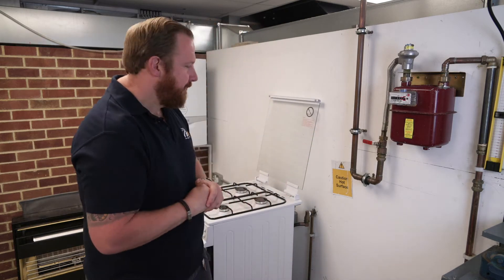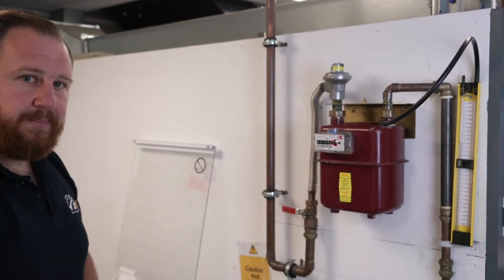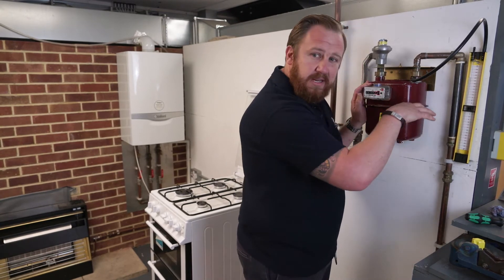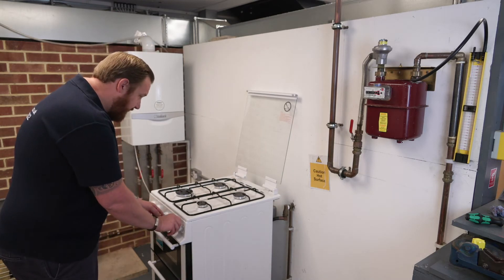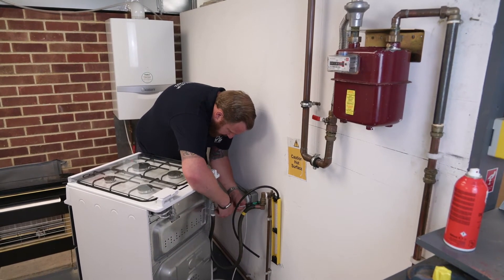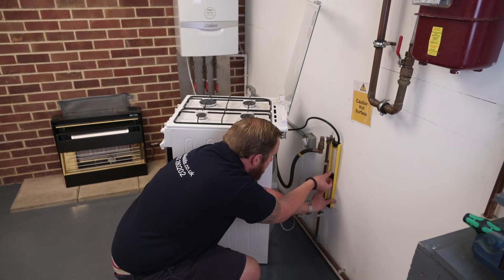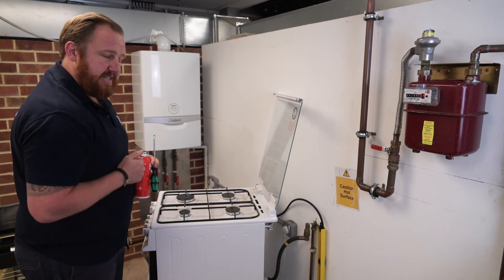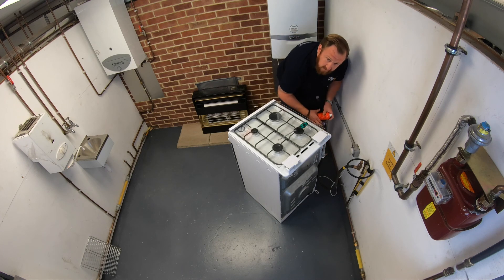How to check working pressure of an appliance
This is a tutorial on how to check the working pressure of a Gas Appliance, in this case a cooker from our expert instructor Sam.